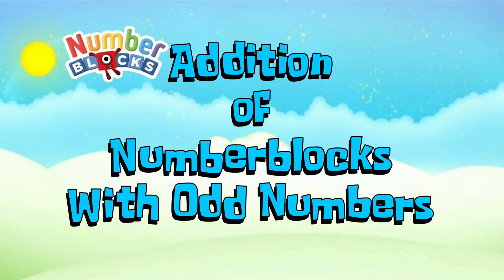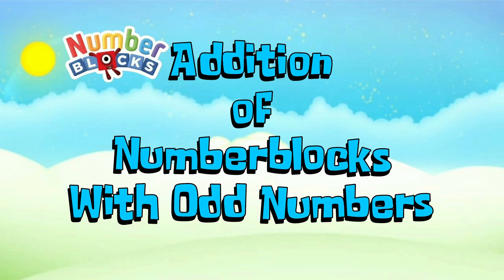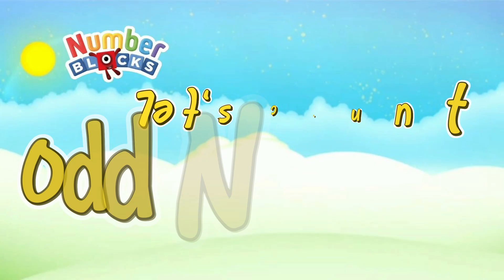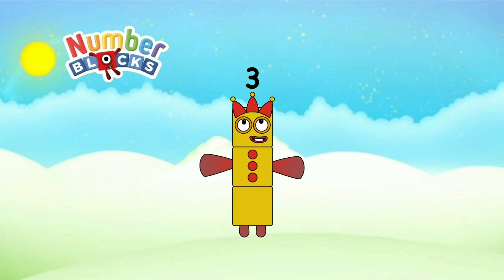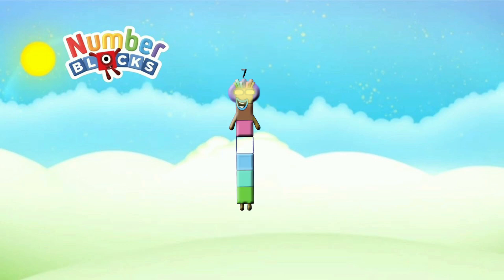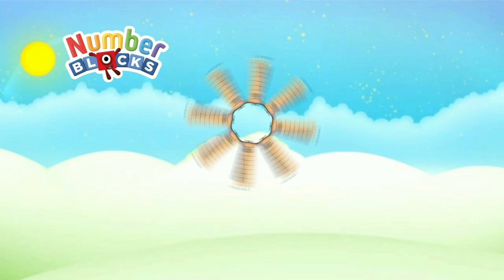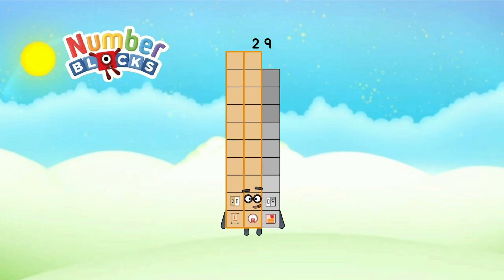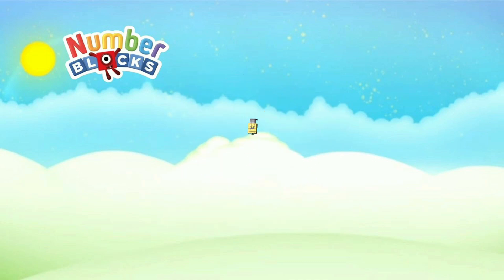NUMBERBLOCKS ADDITION OF ODD NUMBER | ADDING UP 5 ODD NUMBERS | LEARN TO COUNT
It's learning day fun with numberblocks! Today let's practice adding 5 odd numbers!
Odd numbers are numbers which is not divisible by 2, an odd number always ends with 1, 3, 5, 7, and 9. Let's meet the odd numberblocks from 1 up to 39!